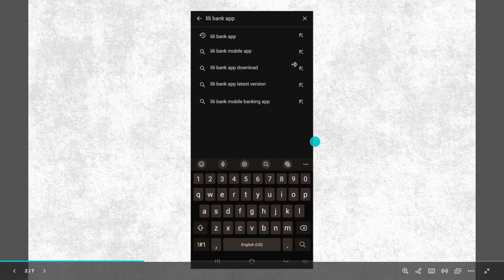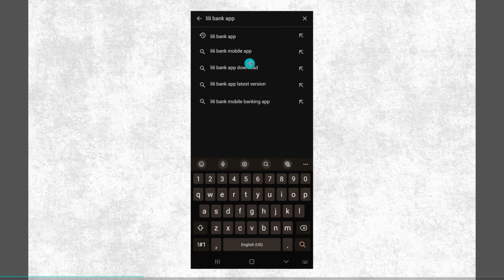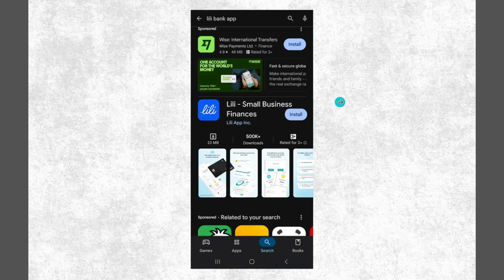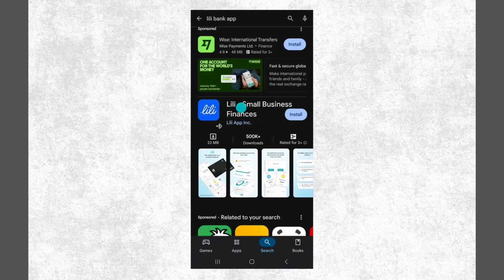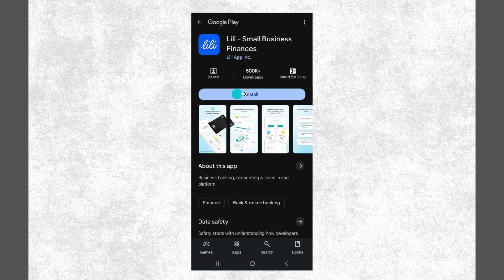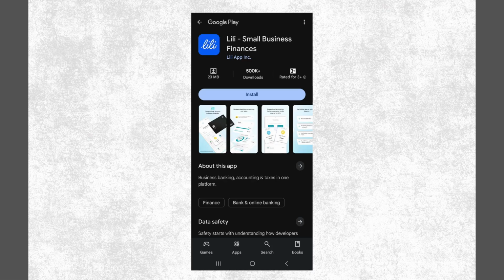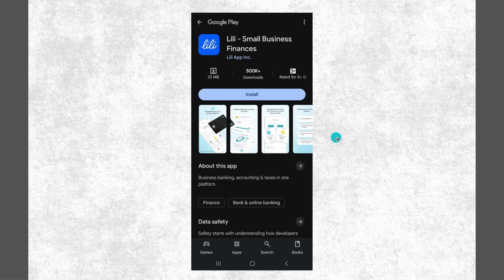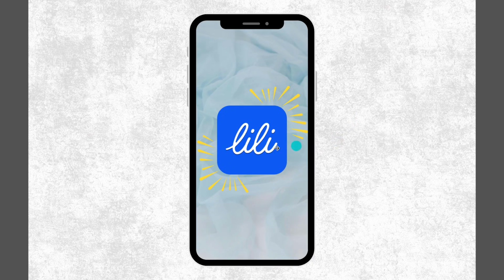How to Download the Lili Mobile App – Step-by-Step Installation Guide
Looking to manage your finances with Lili on the go? In this tutorial, we’ll guide you through the step-by-step process of downloading and installing the Lili Mobile app on your iPhone (iOS) or Android device.

✅ In this video, you’ll learn:

Where to find the official Lili Mobile app (App Store & Google Play)

Tips for logging in and setting up your account

Troubleshooting tips if the app won’t download or install

📲 With the Lili Mobile app, you can easily track expenses, manage your business or personal finances, and stay on top of your money anytime, anywhere.